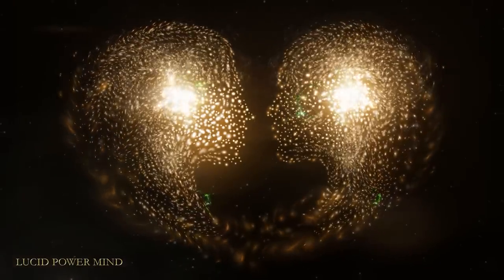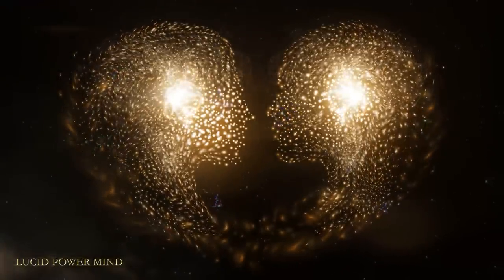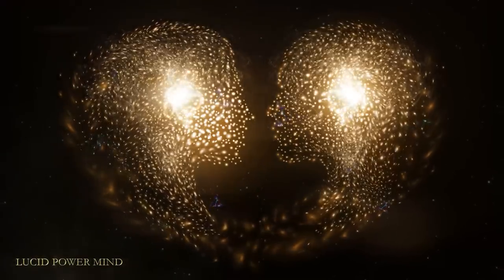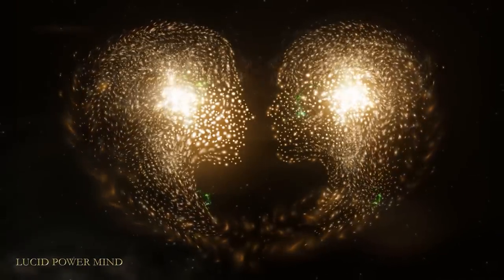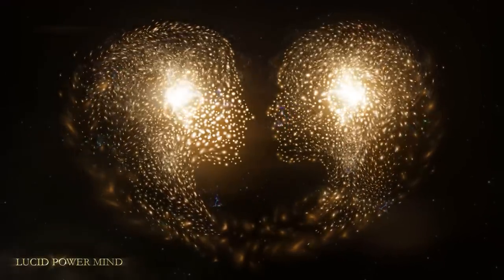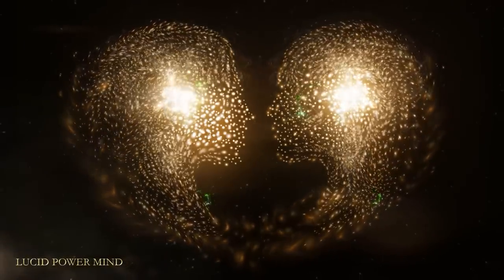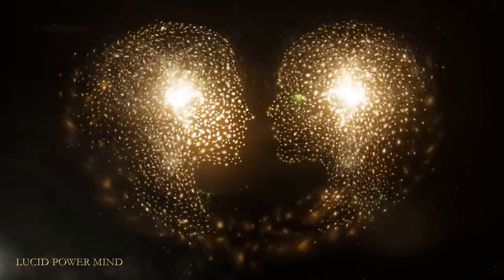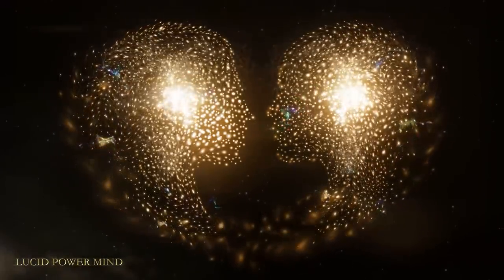Explore The Astral Realm Tonight With Astral Projection Meditation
Welcome to this astral projection meditation where you'll be guided safely to the astral realm by our very own Reece Jones.

The method used in this video is called the "Triangle method" and will help you retrieve the 3D blackness stage easily. You can even use this method with your eyes wide open.

🔊Narration and voice of this meditation: Reece Joseph Jones

LUCID POWER MIND

Lucid Power Mind is eager to provide you with the best possible guided meditations for astral projection, lucid dreaming, insomnia and mindfulness. Our main focus is guided meditations blended with binaural beats to give you the best results regarding lucidity, reaching mental states and sleep.

The content you will find here will most likely give you a head start on your meditation adventure. We strive to make the best possible meditations for people to enjoy. The gateway to enter altered states of consciousness is often enhanced when listening to solfeggio frequencies infused with binaural beats.

We hope you will join us on this journey. Our purpose is also to create a relaxed and good community that everyone can call "their second home".